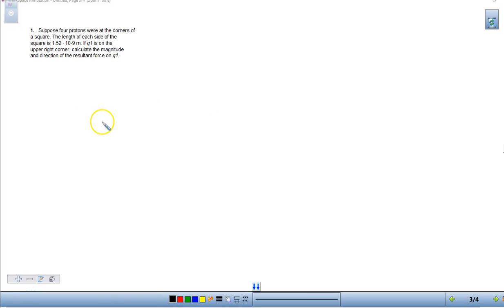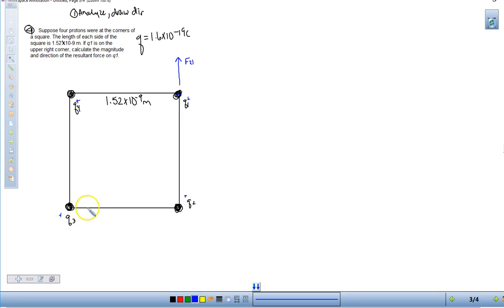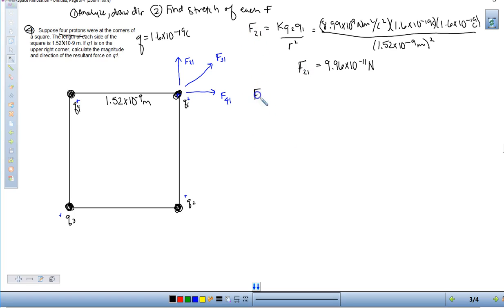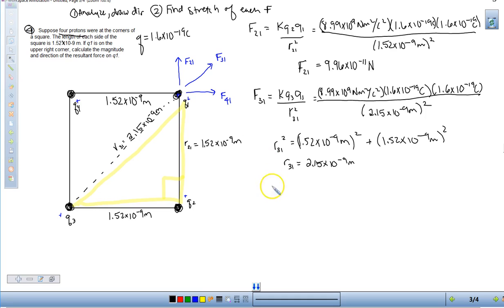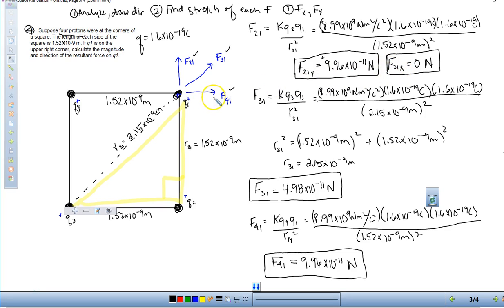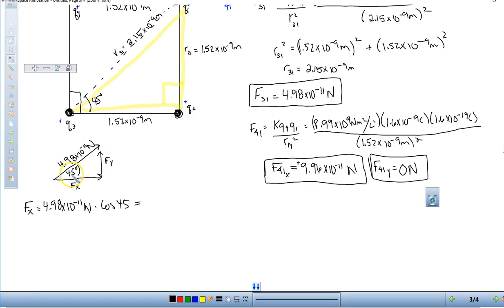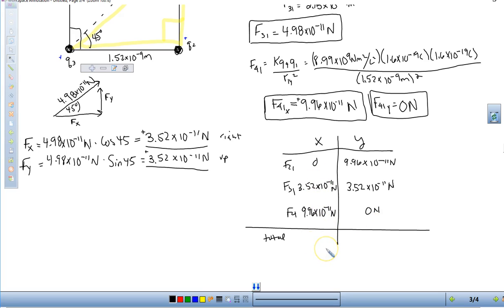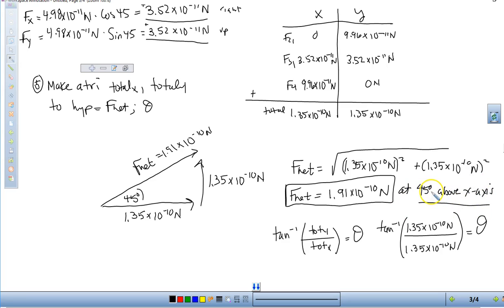CL Proton Square